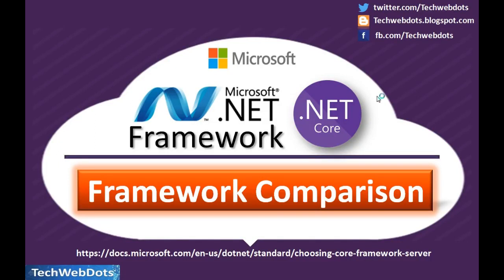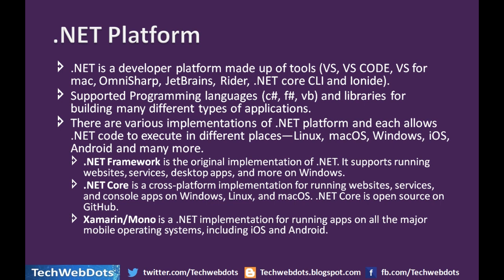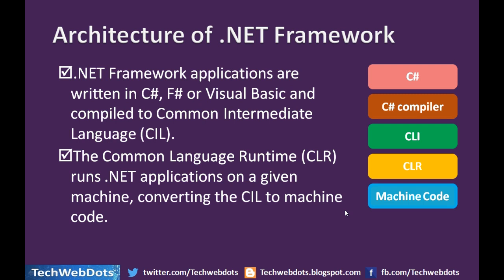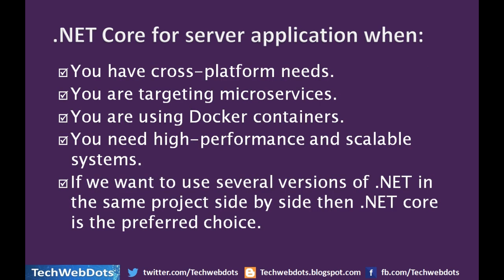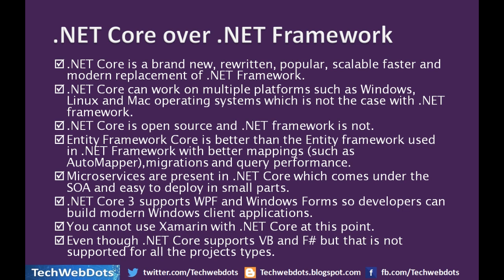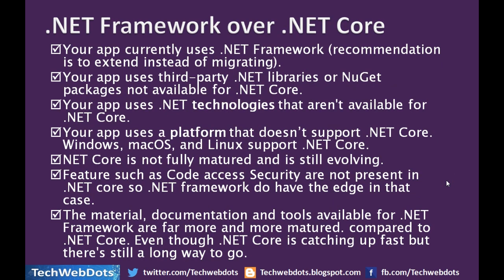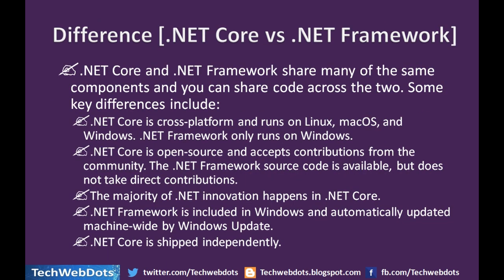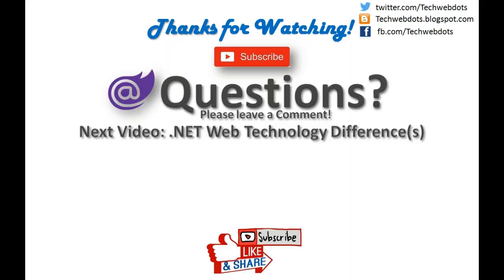.NET Framework vs .NET Core | Difference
In this video, i have explained the following:
Difference between .NET Framework and .NET Core
What is .NET Platform
What is .NET Framework and its Architecture
When to use .NET Framework
What is .NET Core
When to use .NET Core
Microsoft .NET Framework comparison